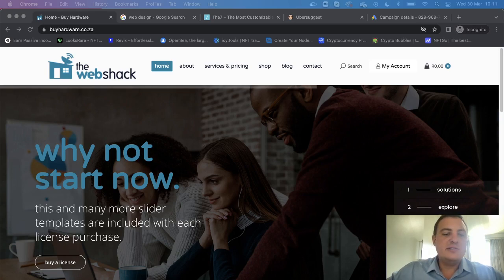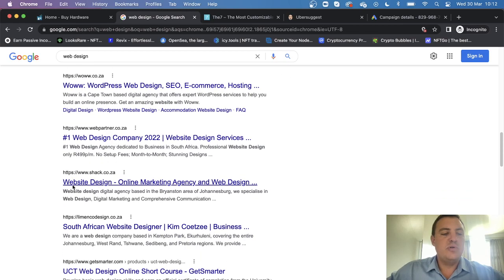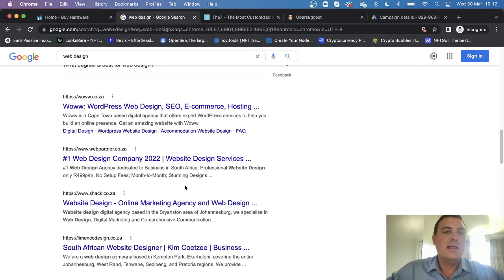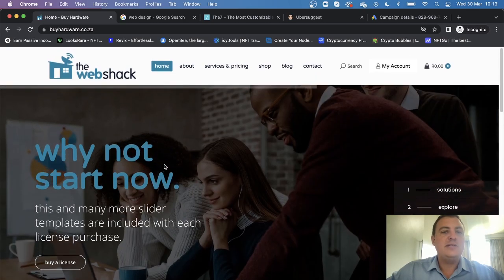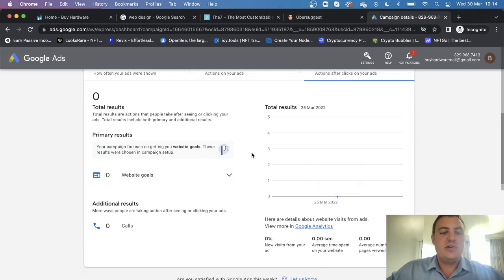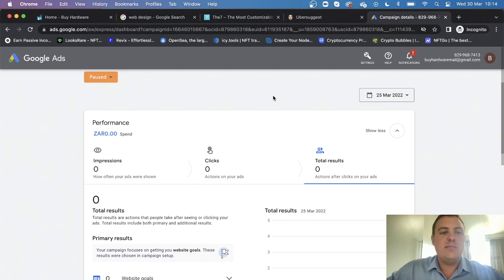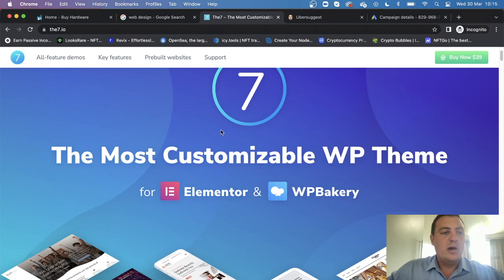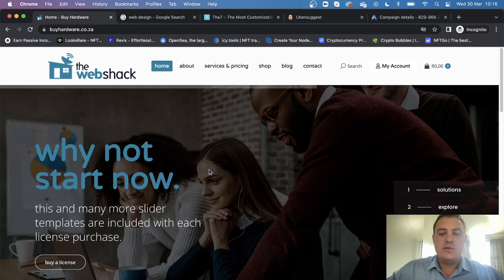WordPress for beginners: Best WordPress and marketing course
The only WordPress course you will ever need to create a business WordPress website and market the website online!